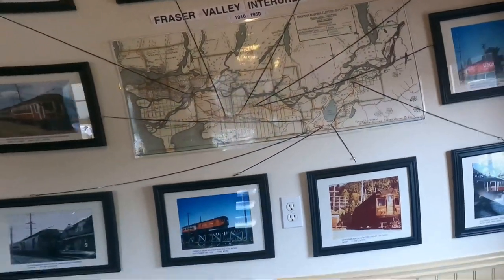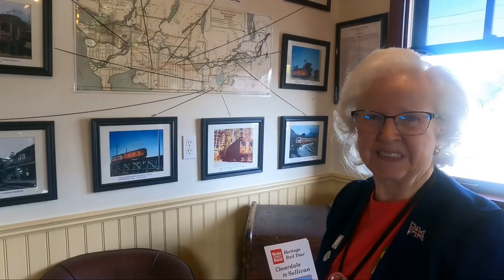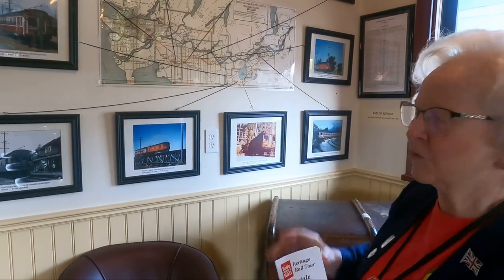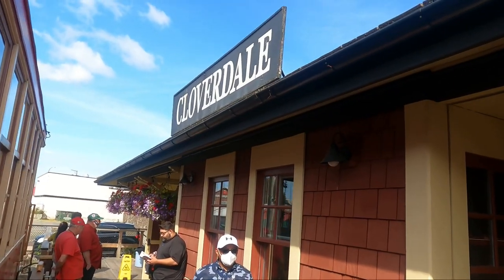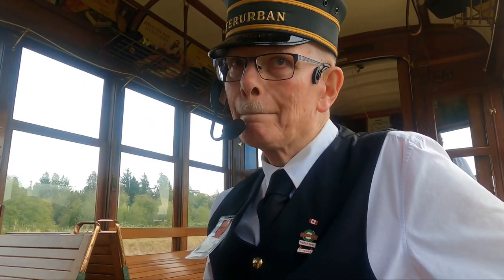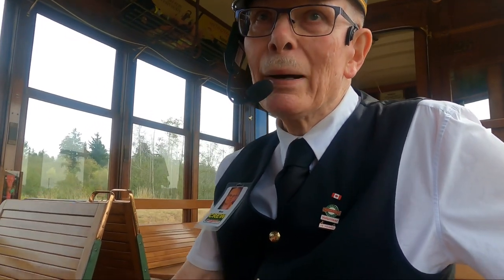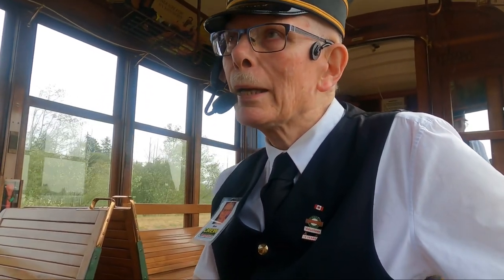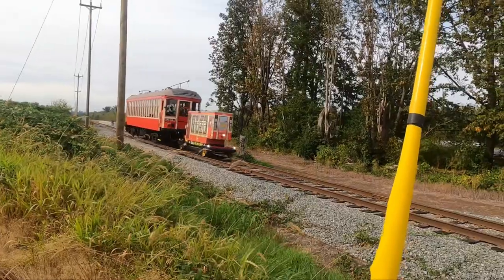Surrey Heritage Rail ~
The heritage line is 7.4-kilometre (4.6 mi) long,[3] using only a small fraction of the original 120-kilometre (75 mi) interurban line of the British Columbia Electric Railway that connected Vancouver to Chilliwack.

The interurban runs 4 times a day on weekends; the entire journey takes 55 minutes.

One of two operational interurbans is run on weekend, from stations at Cloverdale to Sullivan.